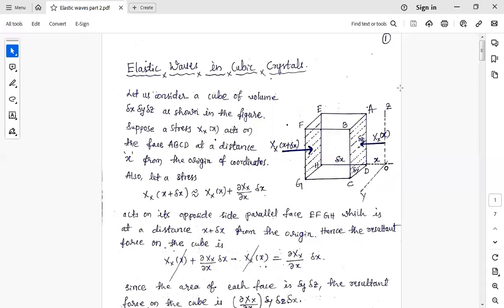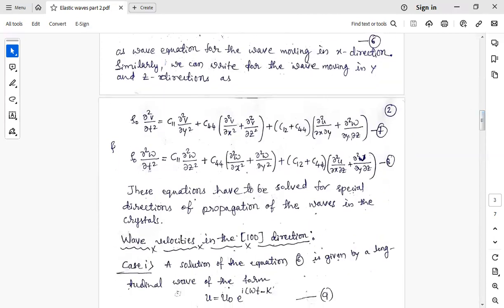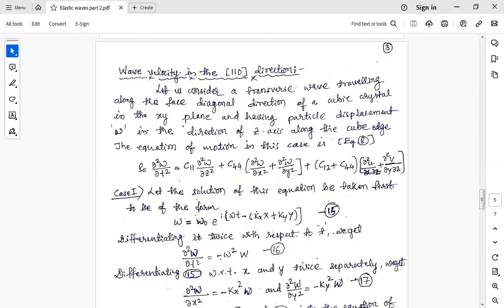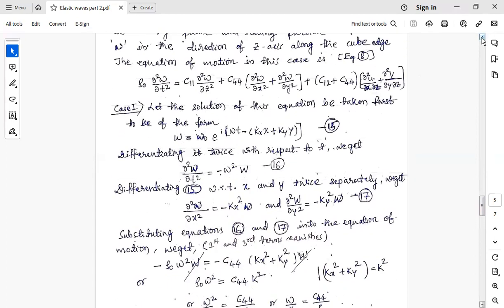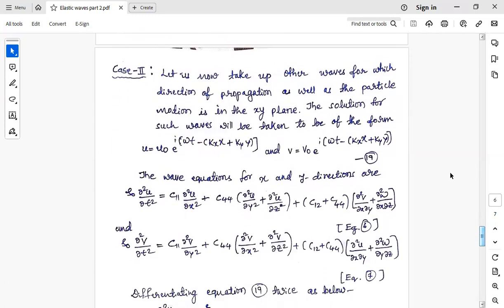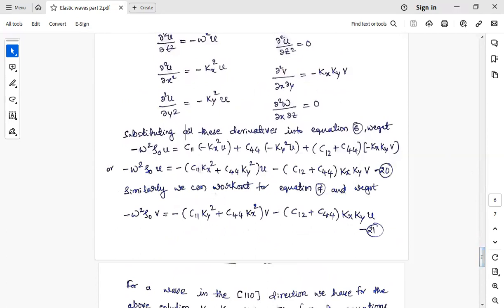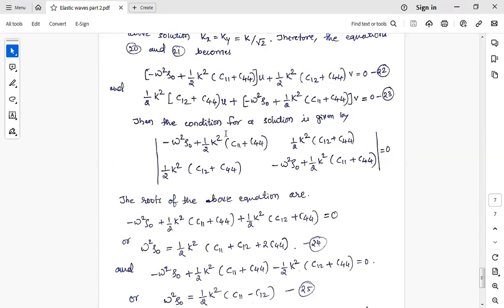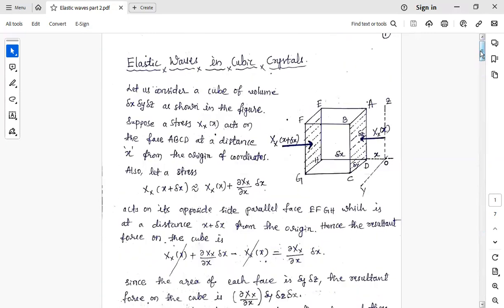Elastic waves in a cubic crystal Part -2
Propagation of elastic waves in [110] direction in a cubic crystal